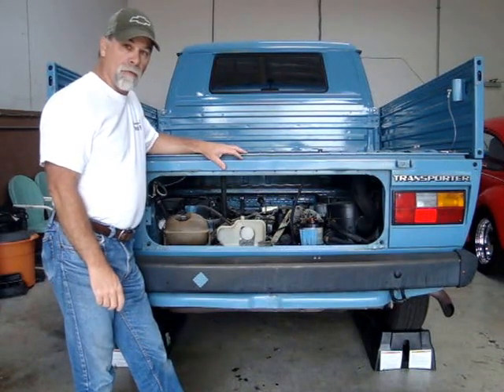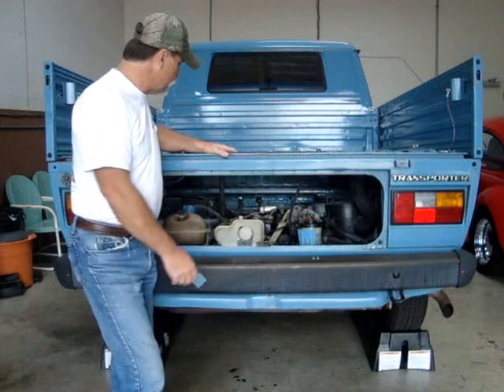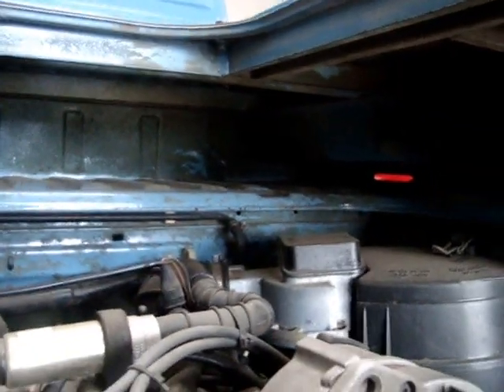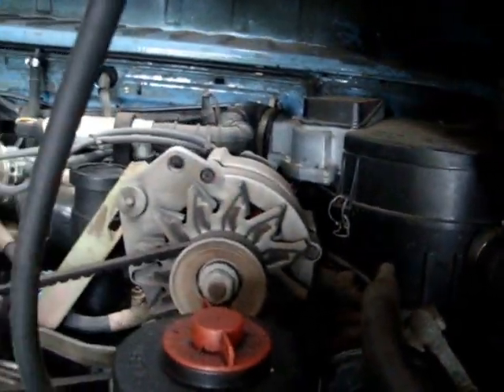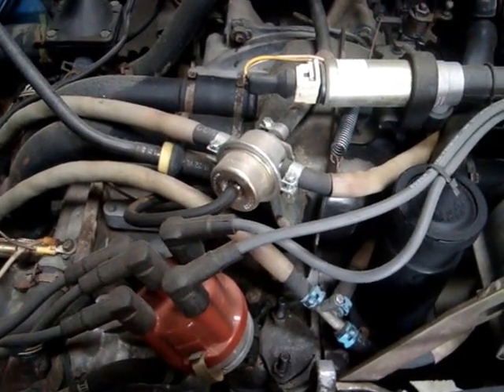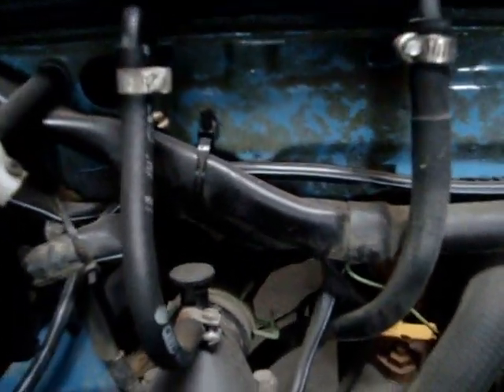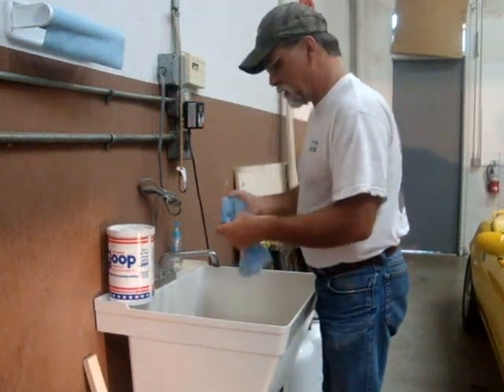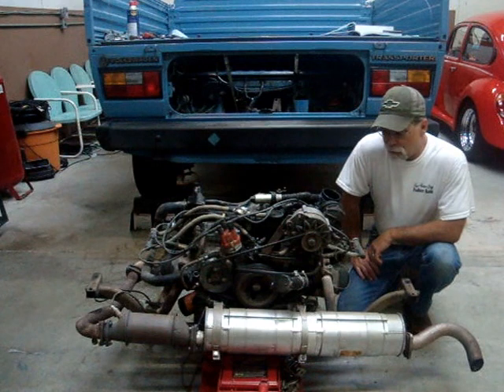DIY Electric VW Double Cab Transporter Doka, Episode 3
In this episode we remove the gasoline engine.
This video was filmed in 2013.  Components used may not be what is currently used for a current conversion.  For up to date information regarding converting an internal combustion vehicle to electric, This vehicle was donated to EV4U in 2021 and is currently used as our shop truck and charged with onboard solar.